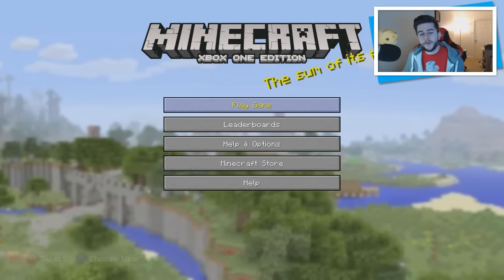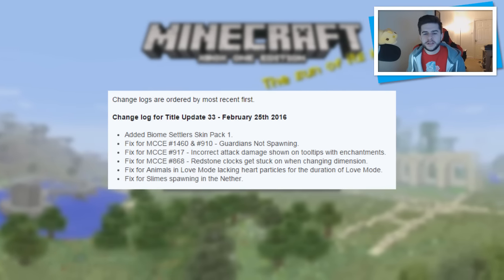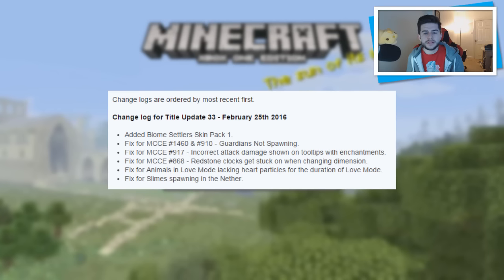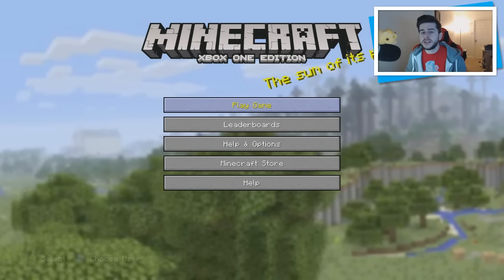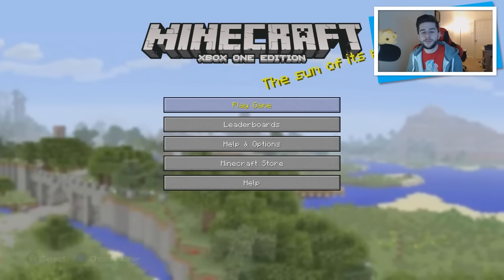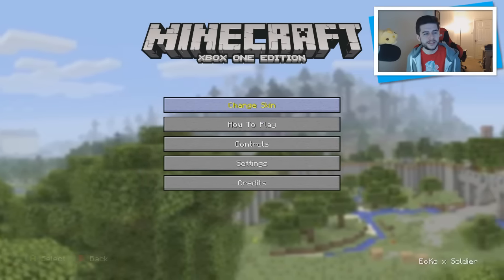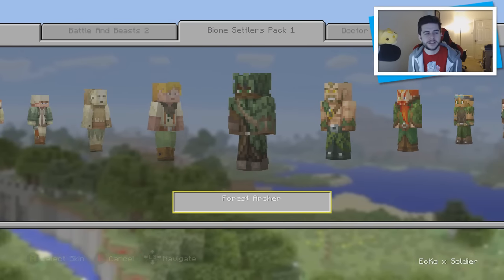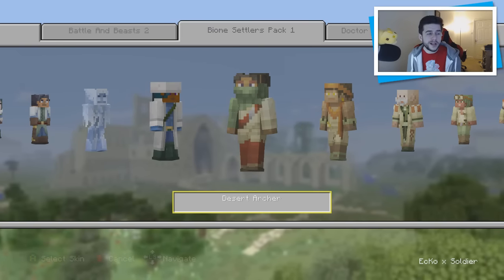★Minecraft Xbox 360 + PS3: TU33 Update OUT NOW! - NEW Skin Pack & Update Changes★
► My Server: eckocraft.mcph.co
► FTB Server: ftbeckocraft.mcph.co

Welcome your faces to a Minecraft Xbox & Playstation update video, today 4j have given us a surprise update and that is a NEW update along with a NEW skinpack, Biome Settlers 1 - Hopefully lots more are going to be coming let's hit 2,000 likes for the skinpack codes giveaway!!